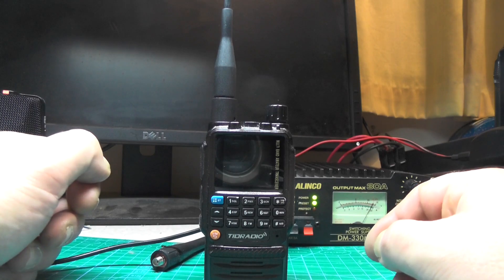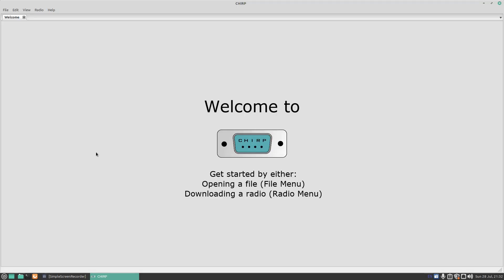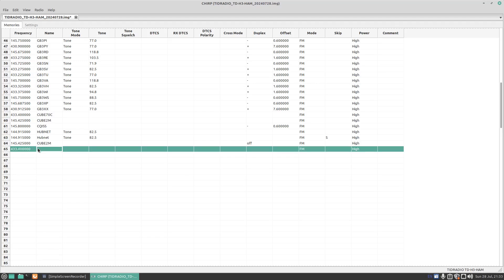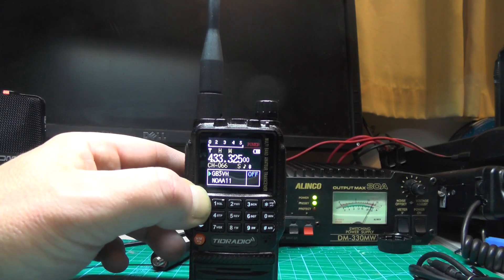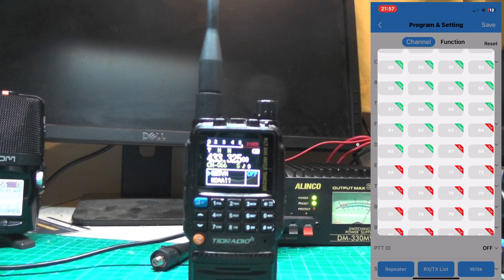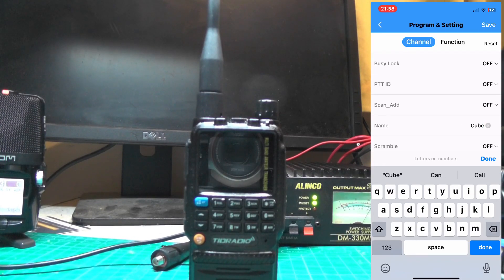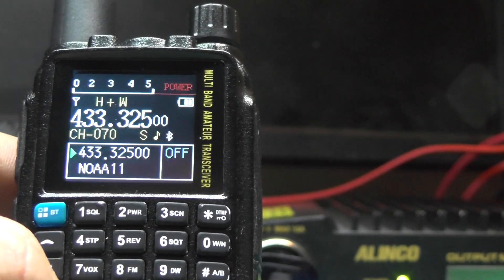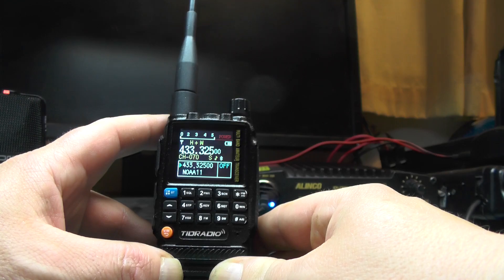3 Ways to program this TD H3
In this weeks video i show you 3 ways on how to program this radio.

1 chirp
2 odmaster
3 front panel programming